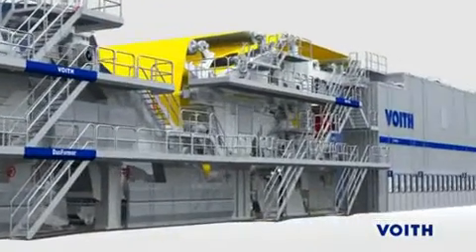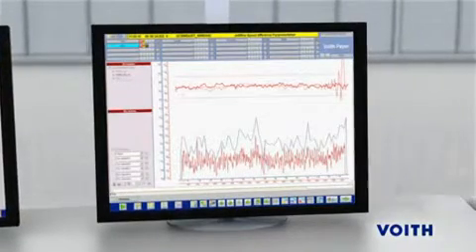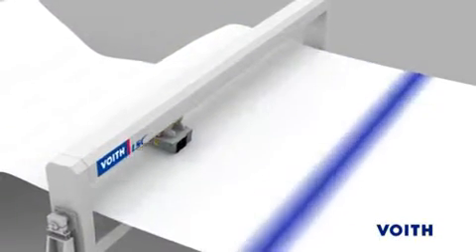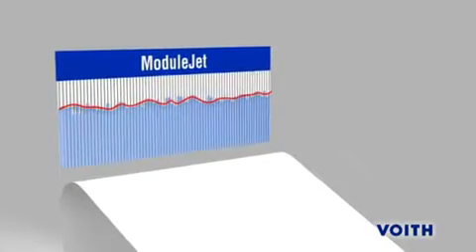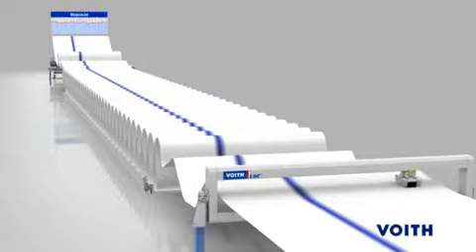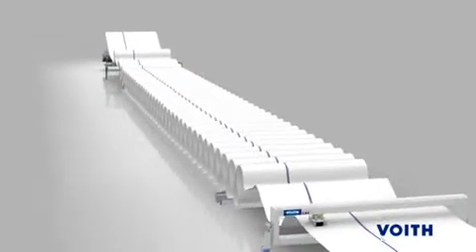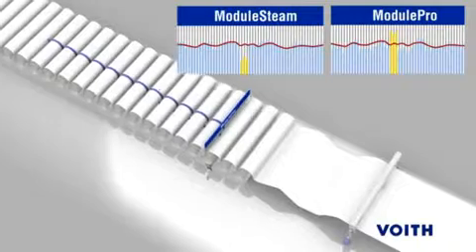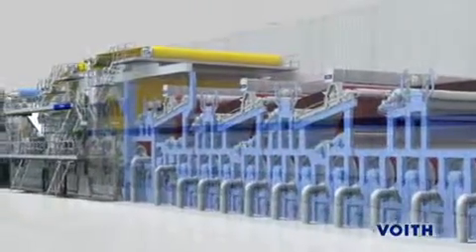OnQ Profilmatic a progressive cross profile control software program (EN)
OnQ Profilmatic is setting new standards in the quality of CD profiles and includes numerous advanced control strategies so as to reliably deliver flat CD profiles. Specially developed energy-saving algorithms actively contribute to low operating costs. The OnQ Profilmatic controls, the OnQ actuator systems and the Voith OnQ quality control system are perfectly coordinated with one another so as to achieve the best measurement and control qualities. OnQ Profilmatic can of course communicate with other compatible QCS measurement systems and control current actuator systems.